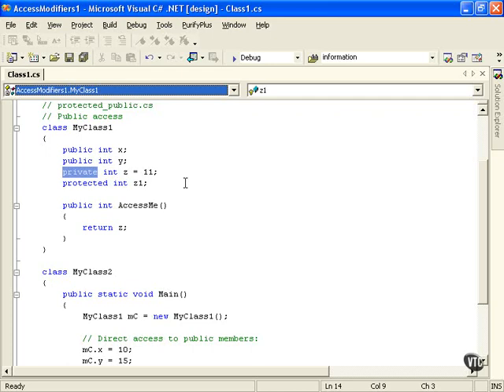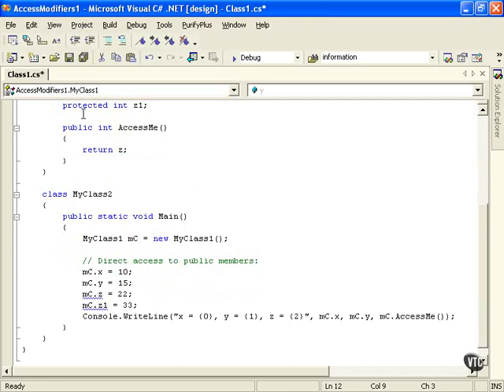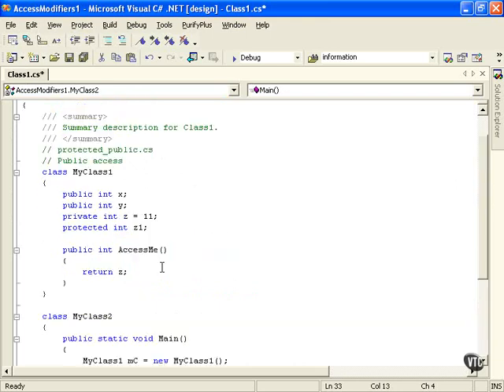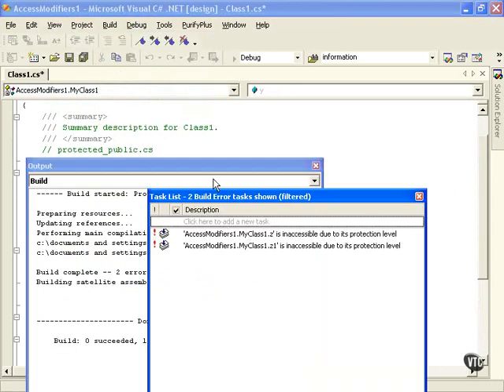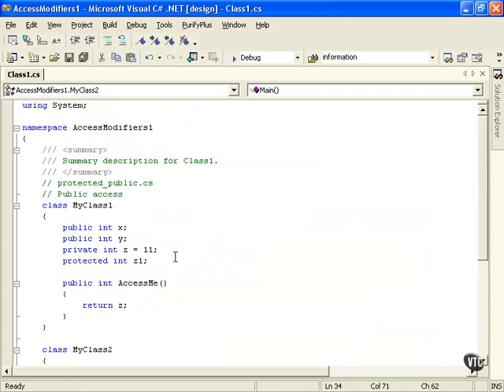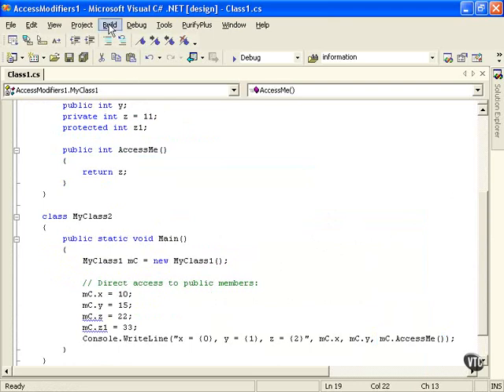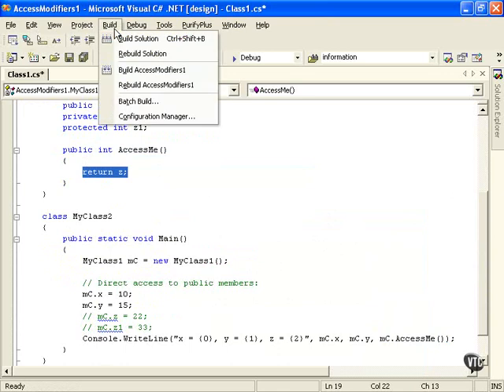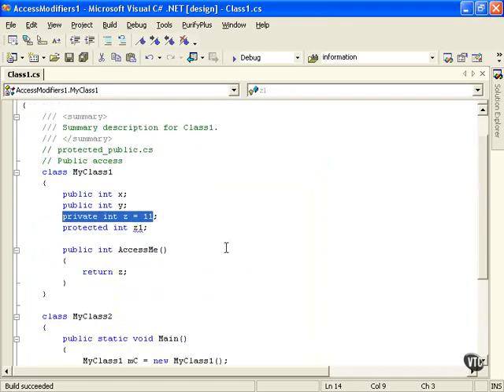net4 Lesson2 Declaring Member Access